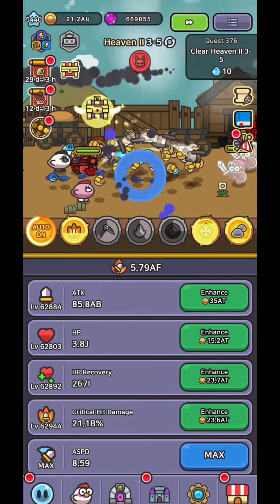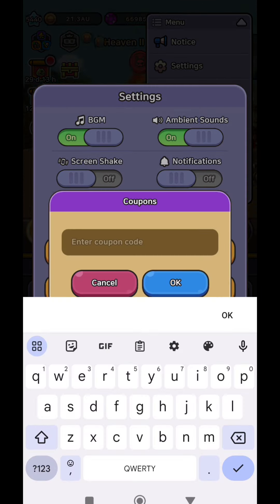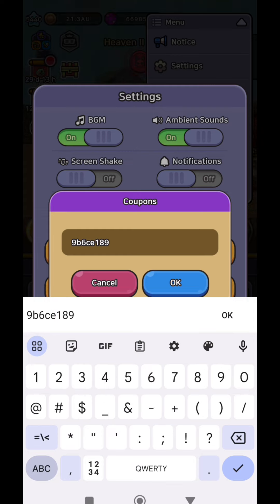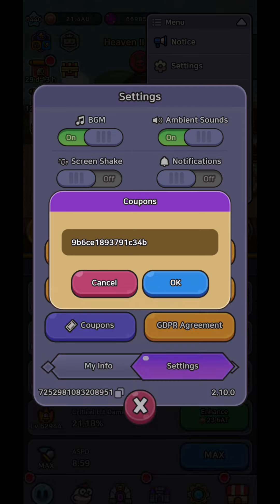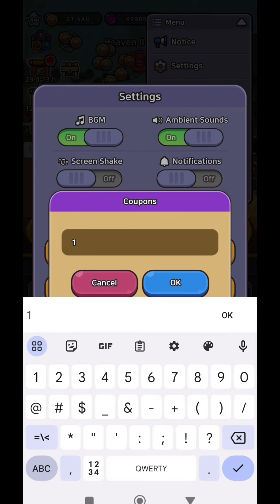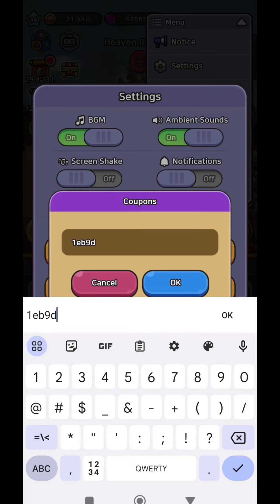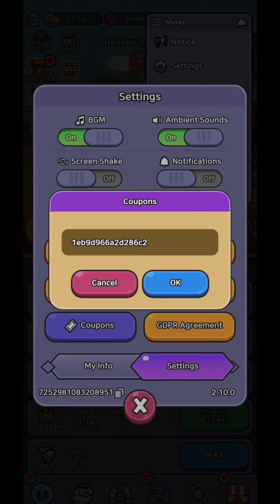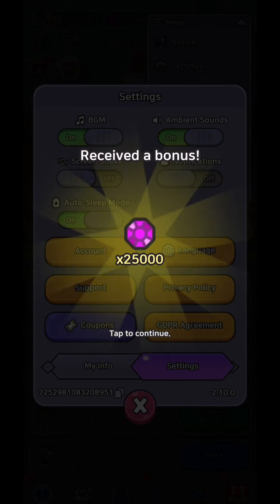50,000+ GEMS ACTIVE COUPON CODES! - Legend of Slime: Idle RPG War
Legend of Slime free coupon codes for more than 50,000 gems! Make sure to claim them before the expire dates!

Use my Referral Code for FREE Gems: ERJFM

Videos about Legend of Slime: Idle RPG: War gameplay, coupon codes, free gems, builds, updates, guides, tips and tricks, summons, toys, best skills, companions, best slimes, promotions, traits, relics, treasure, rings, toys, earrings and more on this channel.